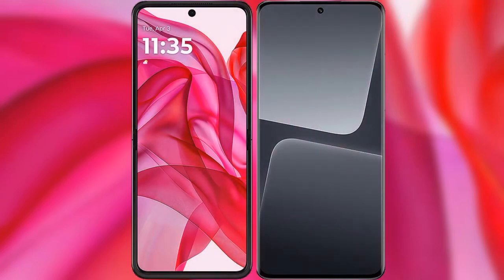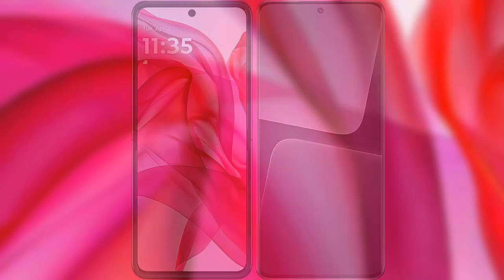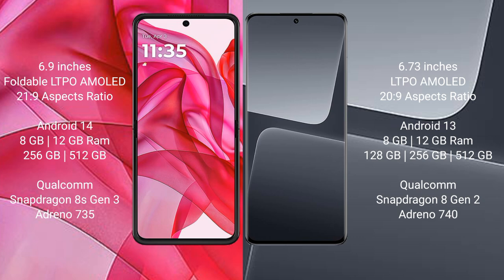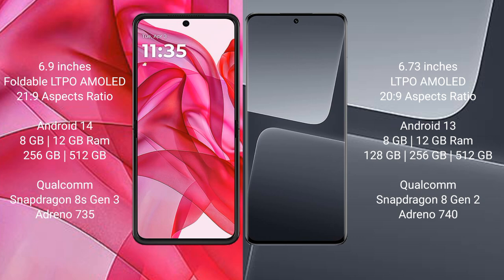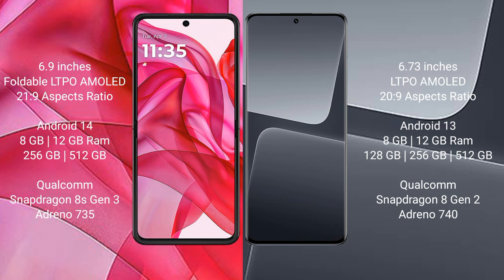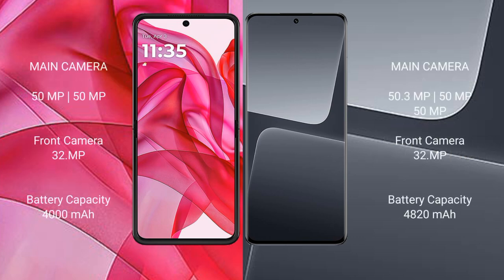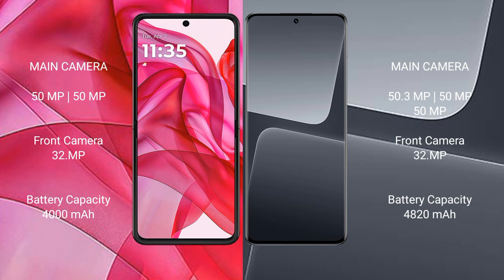Motorola Razr 50 Ultra vs Xiaomi 13 Pro Review